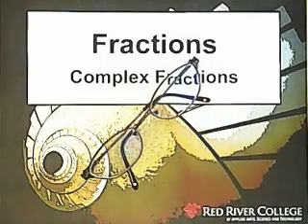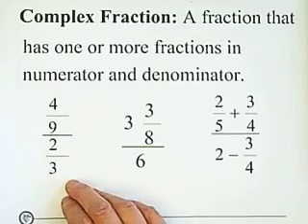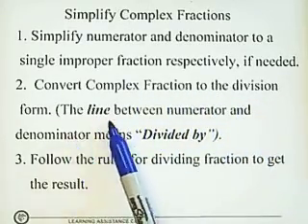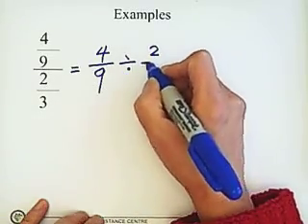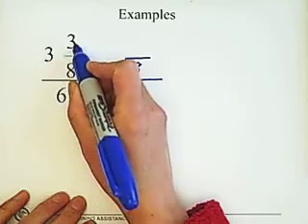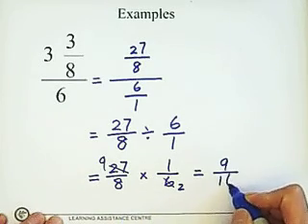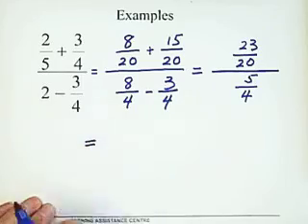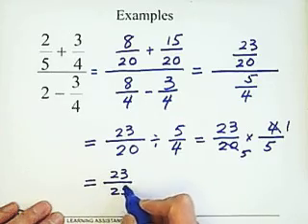20. Complex Fractions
Fractions: Complex Fractions